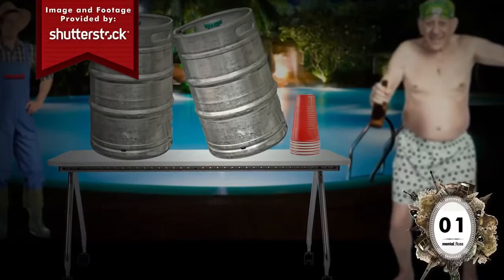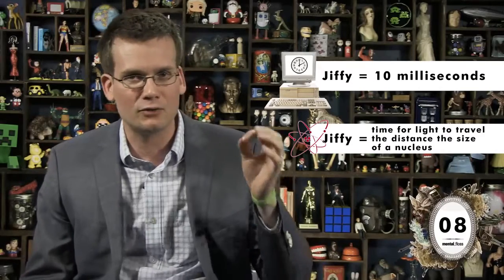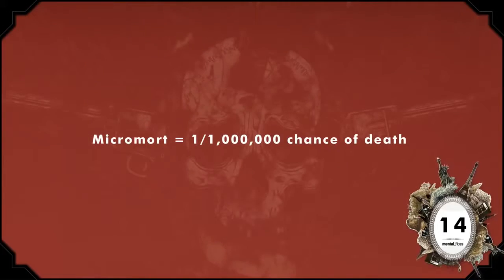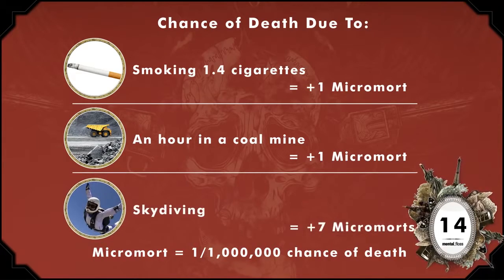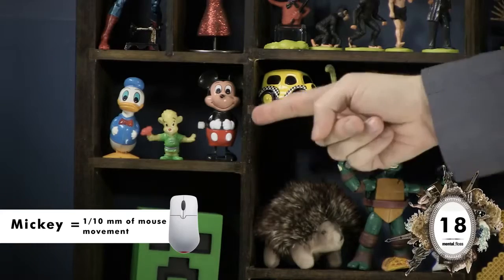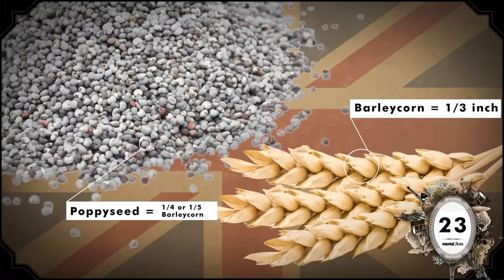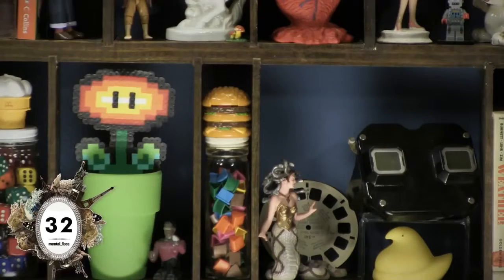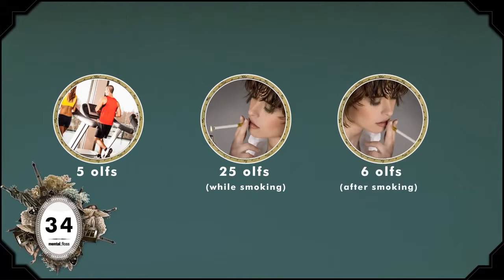36 Unusual Units of Measurement mental floss on YouTube Ep 10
About us:
Mental Meow is the official YouTube channel of Muteage.blogspot.com. We feature all types of video on this channel, with tons of awesome comparisons.